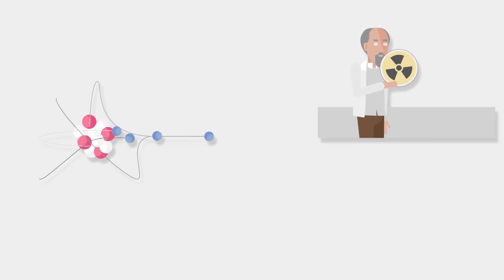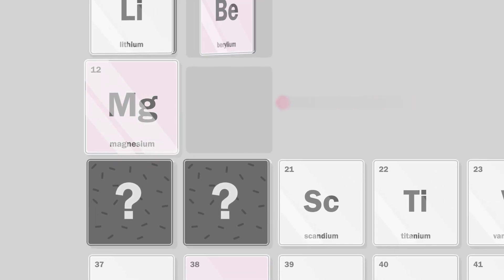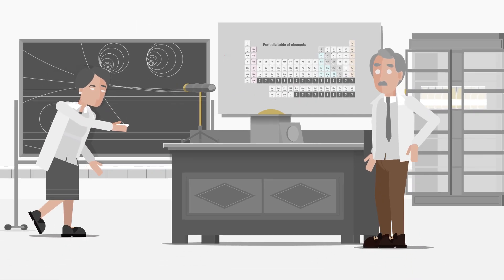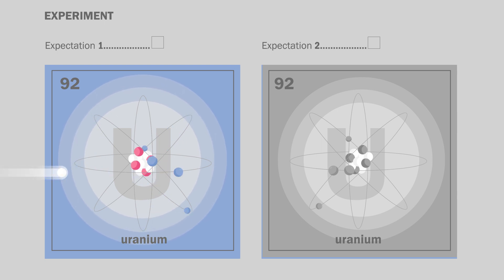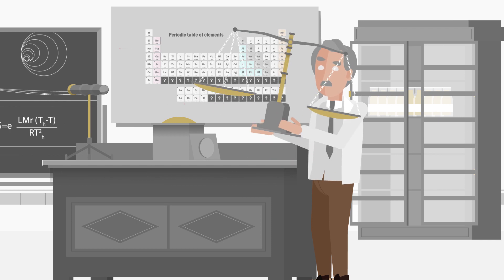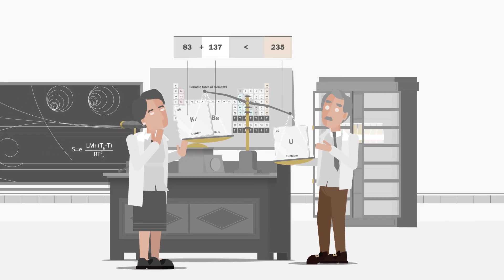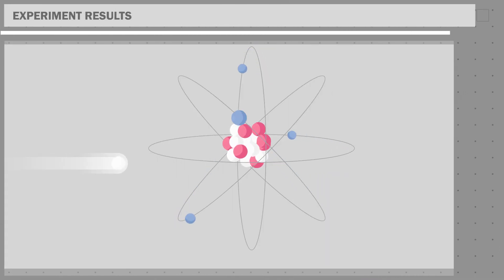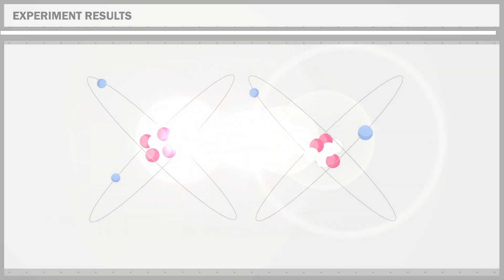Lise Meitner and Nuclear Fission | AMS OpenMind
“Split an atom, and you’ll get a lot of energy.”

Atomic bombs and nuclear power plants are based on this idea by Lise Meitner. How did she make this discovery that changed the course of human history?

At the beginning of the 20th century, the secrets of atoms were being uncovered: first radioactivity, then the atomic nucleus surrounded by electrons, and later protons and neutrons within the nucleus, which was thought to be solid. The more protons an atom had, the heavier the element. Scientists were filling gaps in the periodic table as they discovered new elements until they reached a limit: Uranium. There were no heavier elements in nature, so researchers tried to create heavier atoms in the lab. 🧪

This was exactly what Lise Meitner was attempting in 1938, alongside Otto Hahn. They made a great team: she, a theoretical physicist; he, an experimental chemist. They bombarded uranium atoms with neutrons, expecting two outcomes: either the neutron would join the atom, creating a new, heavier element, or it would destabilize the atom, creating a slightly lighter element. The results surprised them: Hahn found neither of these expected elements but two much lighter ones. Both were already known and weighed about half of a uranium atom. However, some of the original uranium mass was missing. 🤔

Trying to explain these mysteries, Meitner wondered: what if the nucleus was liquid, not solid? In that case, the neutron could hit the nucleus, elongate it, and split it into two drops. And what about the missing mass? According to Einstein’s famous equation, mass can be converted into energy. As Meitner calculated, that would be a lot of energy. Thus, she experimentally proved that nuclear fission of atoms was a powerful energy source—the most potent. ⚛️

Atomic energy became a daily reality, for better and for worse, thanks to these researchers. Otto Hahn received the Nobel Prize, while Lise Meitner joined the ranks of women who deserved a Nobel but did not receive one. 🌟

A video by  @scienseed4294  for Ventana al conocimiento